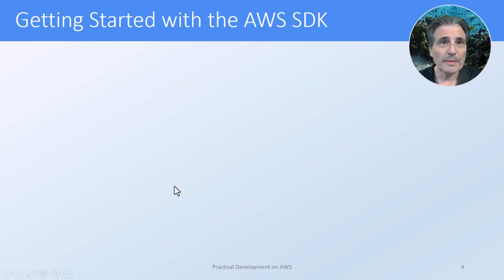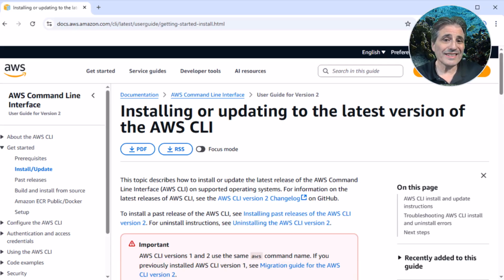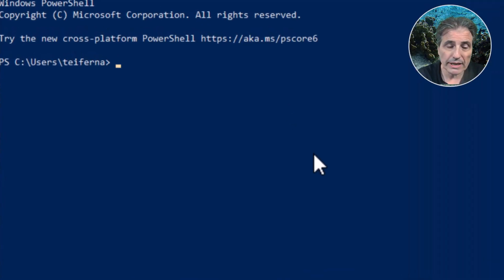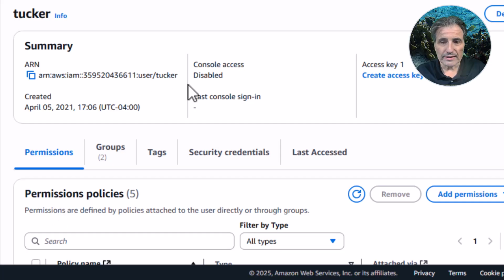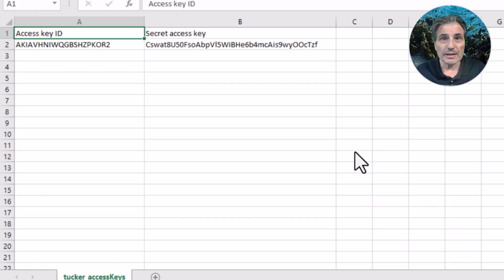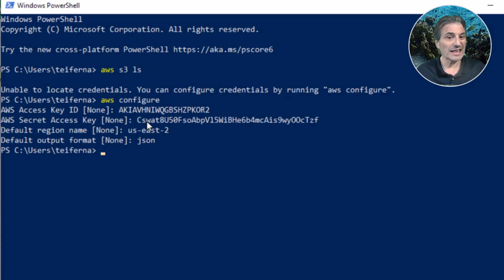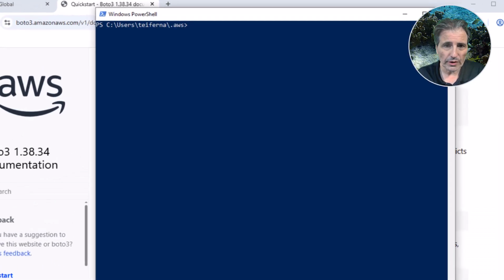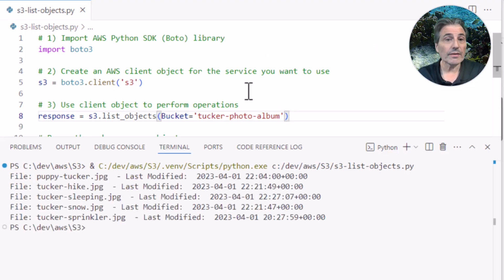Get Started With the AWS SDK for Python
This a quick introduction to the AWS SDK, including the configuration of AWS credentials. I'll be using Python, but much of the setup steps apply to any programming language.

Here are some of the AWS resources I'll use and  refer to in this video.
- AWS Free Tier Accounts

And don't forget to check out the AWS Cloud Institute where I regularly teach along with a great group with instructors.

Note: I mentioned in the video, using IAM long term credentials is fine for your local development and learning, but not the recommended way for serious use. The recommended approach is to use the IAM Identity Center, and you can find instructions